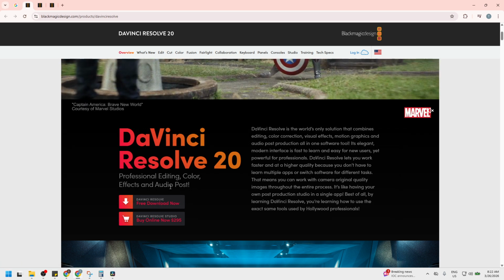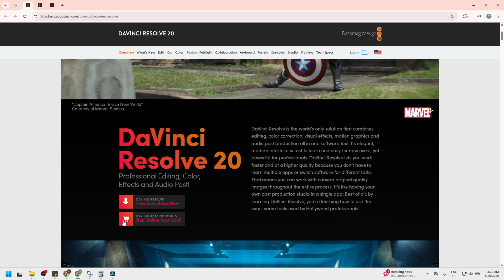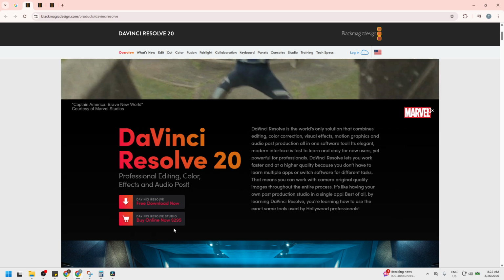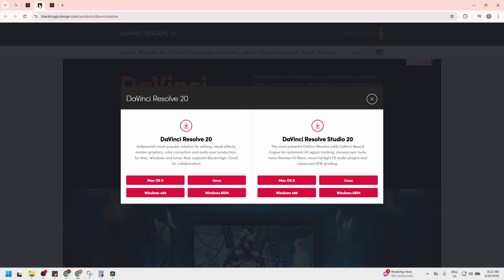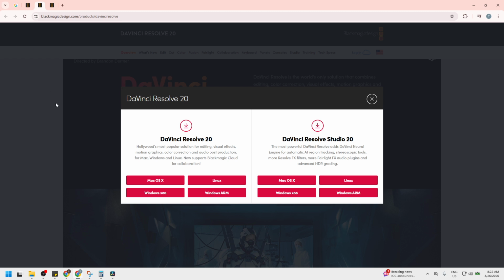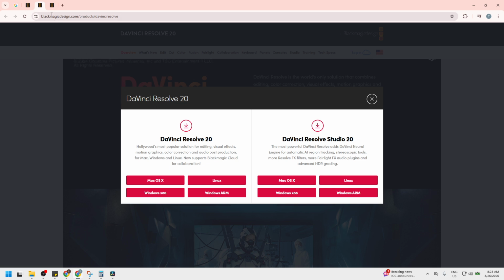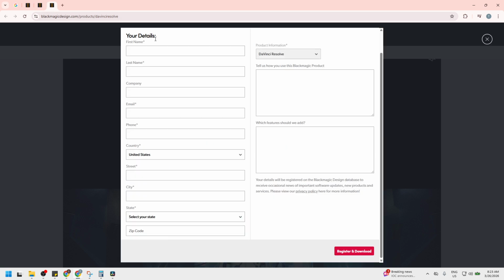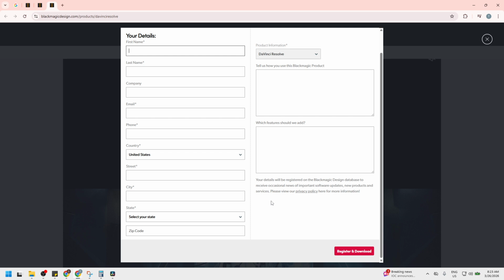How to Download Davinci Resolve [2026 Full Guide]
In this video, we show you exactly how to download DaVinci Resolve. We navigate the official developer website to safely acquire the installer files for your specific operating system.

Mastering this specific tool improves workflow and ensures that you receive the authentic, uncorrupted software package directly from the primary source. Emphasizing the importance of verifying correct system requirements, reviewing active hardware compatibility, or examining the differences between the free and studio versions will get your editing suite running flawlessly.

Technical Specs:
Software: DaVinci Resolve; Feature: Installation